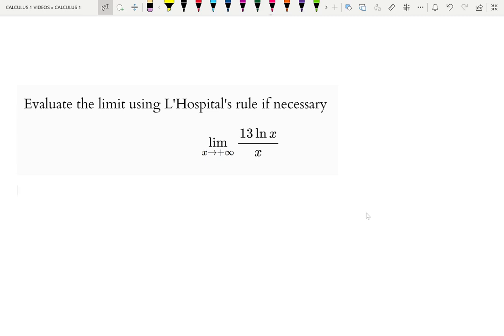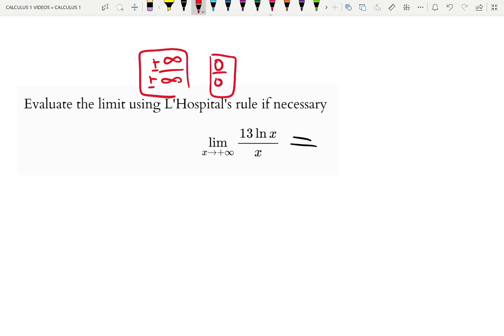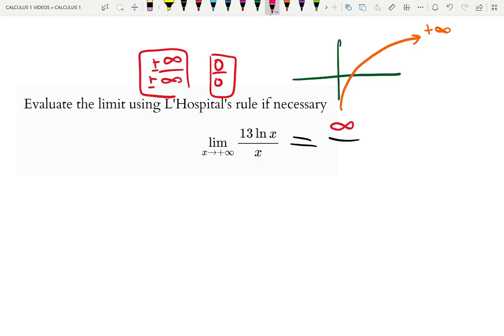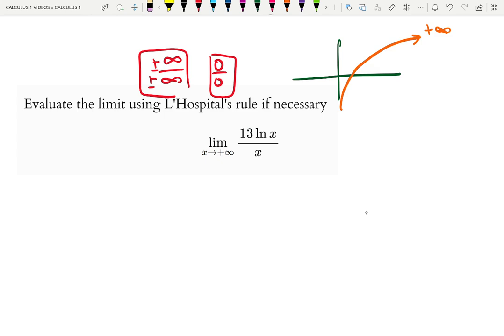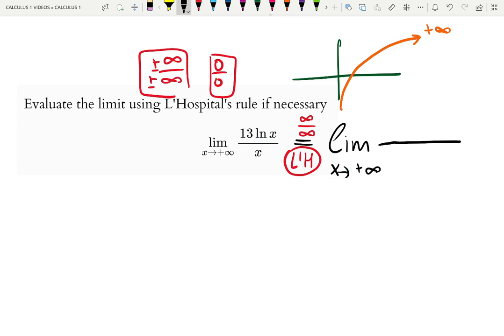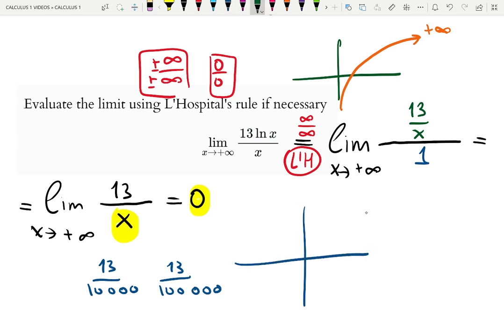265: 3.7 #3: L'Hospital Rule